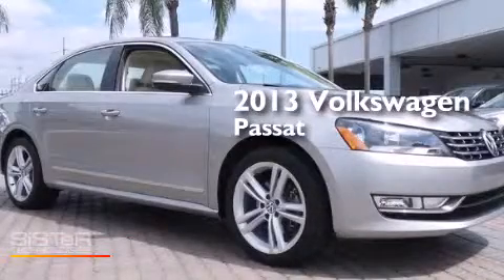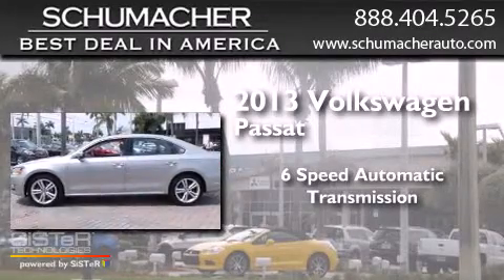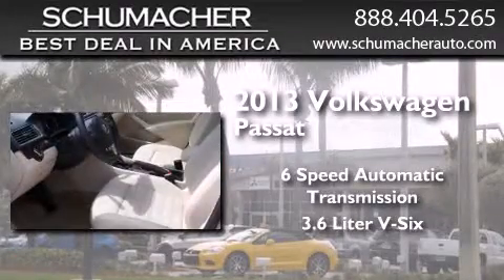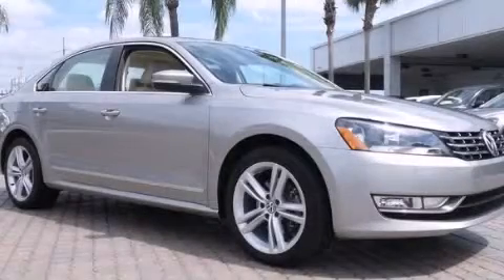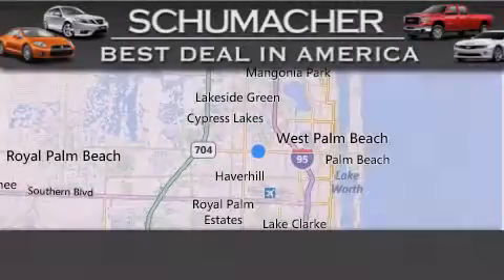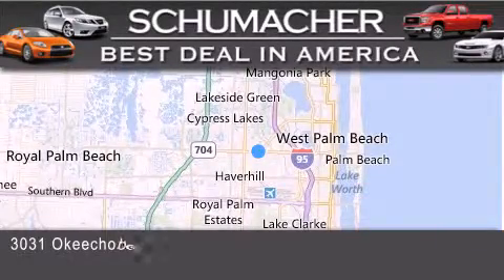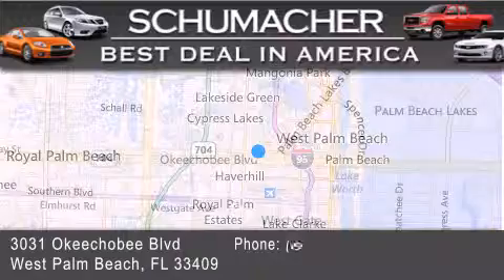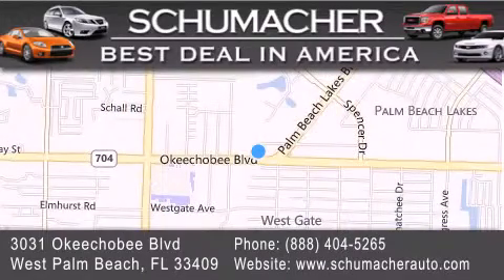Pre-Owned 2013 Volkswagen Passat West Palm Beach FL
We have been honored to serve the West Palm Beach FL area , we promise that your experience at our dealership will exceed your expectations ! Year : 2013 Make : Volkswagen Model : Passat Engine : 3.6L V6 Trans . : Automatic 6-Speed Exterior : Silver Miles : 36,972 Interior : Beige Stock : UV103917 Schumacher Auto Group 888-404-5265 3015 Exchange Court West Palm Beach , FL 33409